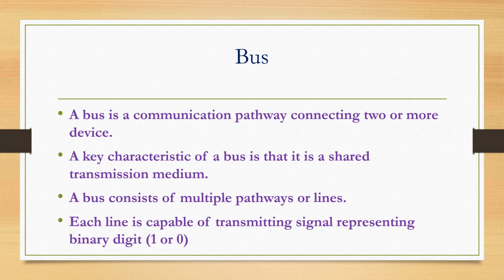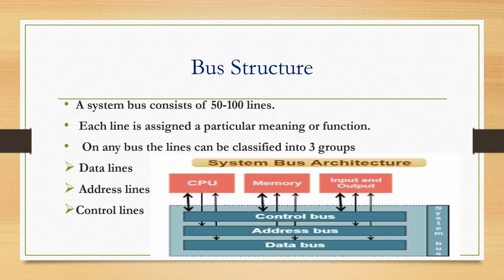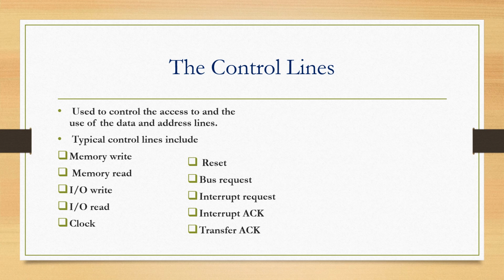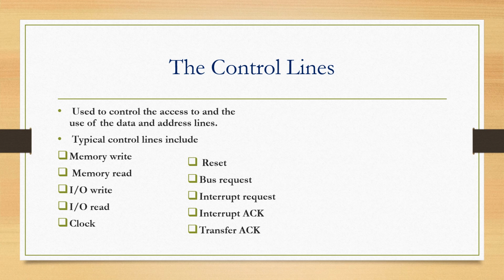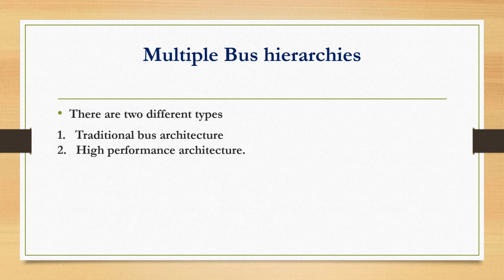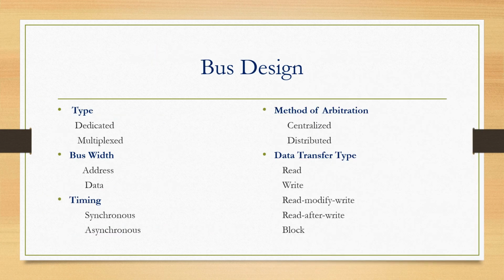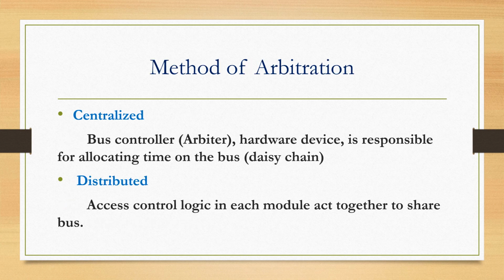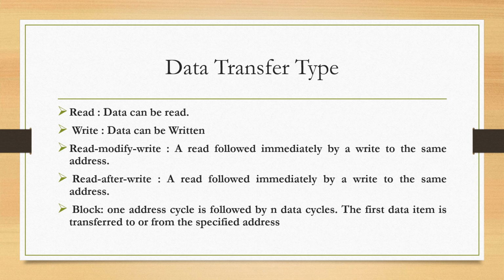Bus interconnection in Computer Architecture & Organization